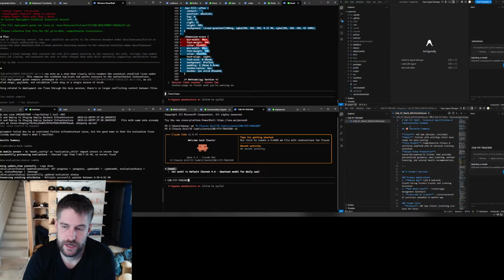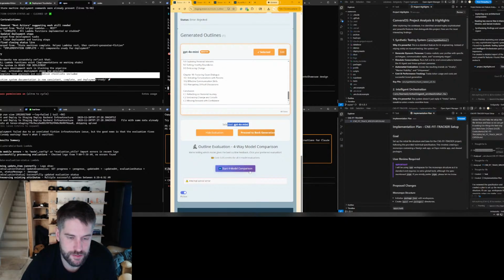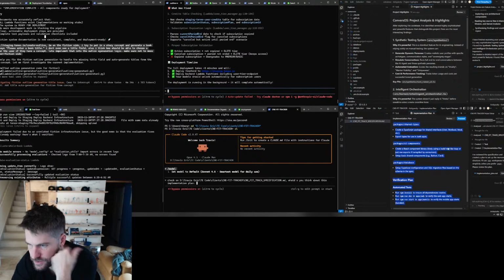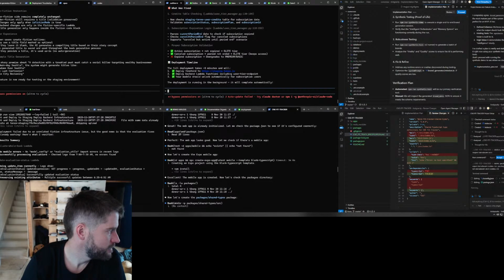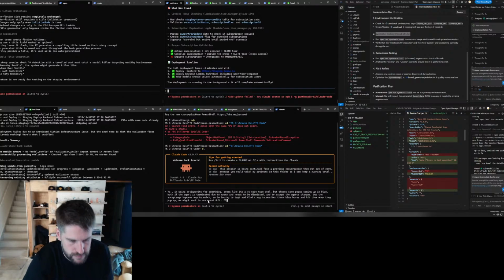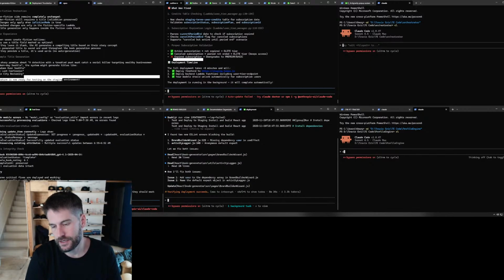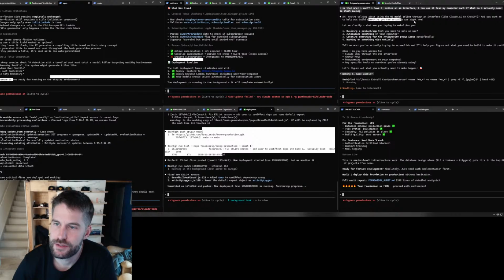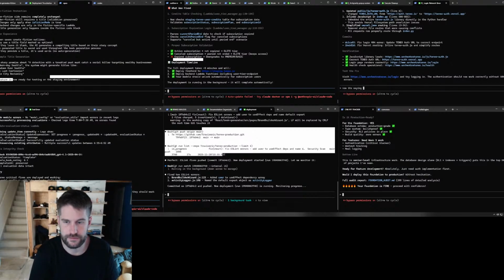Vibe Coding Antigravity Gemini 3 x Claude Code Multi-agent Live (Teneo.io | Pt. 6)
🚀 Multi-Agent Vibe Coding: Building the Teneo AI Book Generator — Live

Antigravity Gemini 3 test live. First impressions.

Welcome back to another live multi-agent vibe coding session, where I build the Teneo AI Book Generator fully in the open — architecting new agents, refining real production code, and pushing the frontier of AI publishing with Claude Code, Codex, and a system I’ve spent two years creating.

I’m Travis Eric, founder of Teneo.io — the world’s first AI-powered book publishing engine designed to generate full-length, professionally structured books in minutes. Every stream is unscripted, real-time dev work inside my actual production environment. If you want to watch the evolution of a serious AI system being built live — you’re in the right place.

These sessions mix technical depth, live coding, system design, and my personal “vibe coding” approach — an intuitive, state-driven, flow-based method of building multi-agent architectures where creativity, reasoning, and engineering blend into one process. It’s not just coding… it’s designing intelligence in motion.

💻 What We’re Doing in This Episode

In this stream, I’m:
🔥 Expanding the multi-agent orchestration layer using Claude Code
🧠 Refining Codex-driven patterns for autonomous agent interaction
⚙️ Live-editing Teneo’s real backend + frontend architecture
🔀 Testing parallel generation behavior and agent coordination
🧩 Creating new reasoning chains that guide book structure + quality
📈 Improving the UX flow from brand creation → outline → full manuscript
📚 Breaking down Teneo’s coherence systems across 20K–200K-word books
🛠️ Talking through design decisions, trade-offs, and scaling paths
🔧 Showing how my AI tooling has evolved over the last 2 years

This stream is part build-in-public, part engineering deep dive, part documentary following the real-time creation of an AI-powered publishing system.

📚 About Teneo

Teneo is an AI publishing engine that:
⚡ Generates full books (20K–200K words) in under 10 minutes
🧵 Uses parallel orchestration to write all chapters simultaneously
🎙️ Maintains consistent voice & flow with custom coherence frameworks
🏗️ Turns ideas → brands → books → revenue in a single workflow
📦 Lets creators publish instantly to Amazon KDP or their own platforms
🏆 Delivers professional-grade quality without ghostwriters or delays

No ghostwriters. No 6-month timelines. No gatekeepers.
Just creativity → manuscript → income.

🚀 Want to Create Your Own AI-Generated Books?

Start with these free tools:
👉 Build your Author Brand (free):

These tools help you go from idea → concept → book → published faster than ever before.

Crypto Support:
BTC: 1FEQWdgBv9RjUjKt2oASXLTqAAiDo13zjx
ETH: 0x8c918EAAe0F78829eaF3BdA93180D9Ce1099FcB8

⚙️ The Vision

I’m building Teneo to give creators sovereignty:
• Sovereignty over their knowledge
• Sovereignty over their income
• Sovereignty over their publishing process
• Sovereignty over how they express their ideas

These streams document that journey — every decision, every architecture shift, every moment where the AI helps, surprises, or breaks.

Let’s build this thing together.